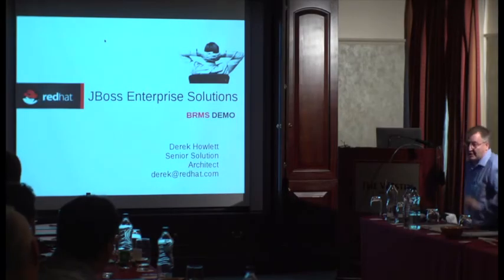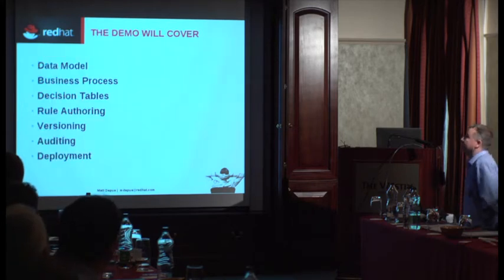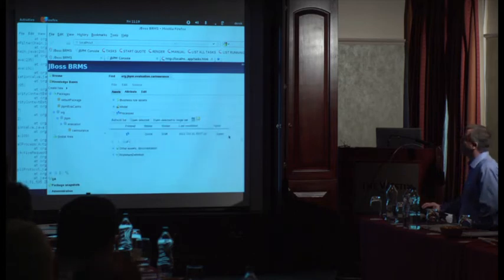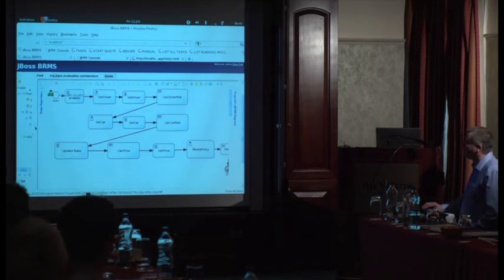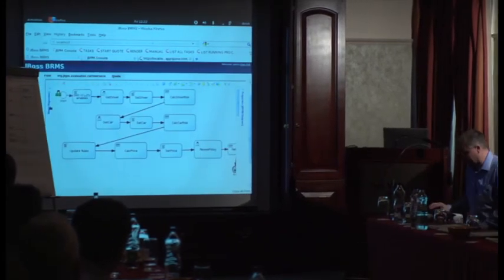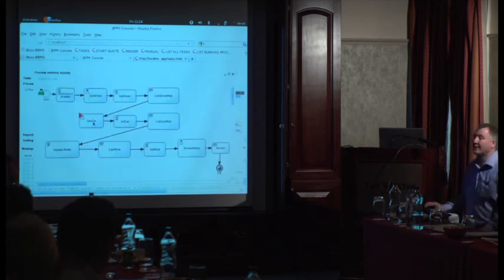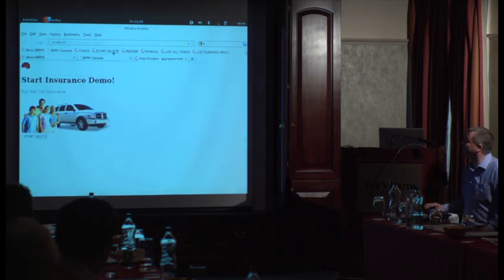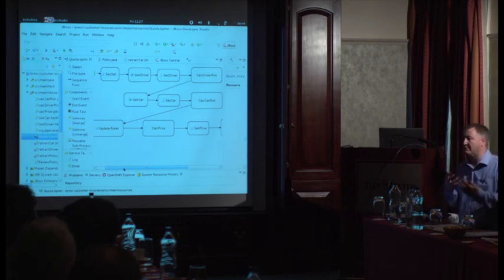Sabeo Red Hat Jboss Breakfast Workshop 1 of 3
FREE breakfast Seminar held on Friday 23rd November, at the Westin Dublin Hotel.  In this Video you will discover how Sabeo Technologies can help you improve the technical and business functions within your organisation, with JBoss Enterprise Middleware.

Learn about the core products within the portfolio, and hear how Kings College London has successfully used JBoss Enterprise Middleware. A Red Hat Solutions Architect will be on-hand to answer your questions and demonstrate key product features.